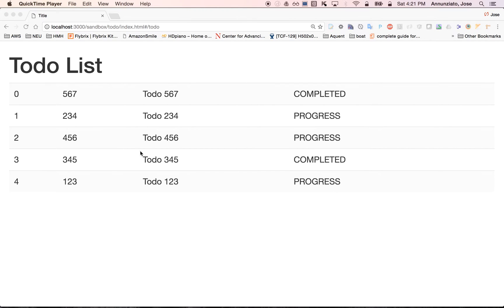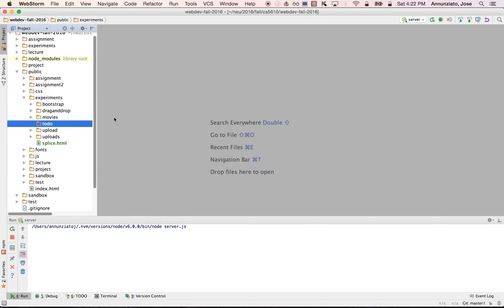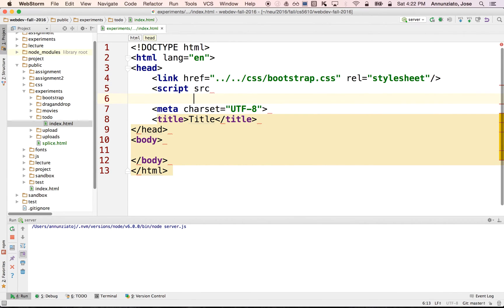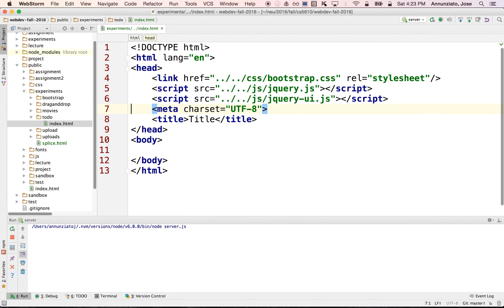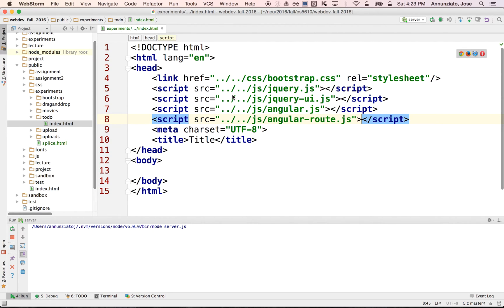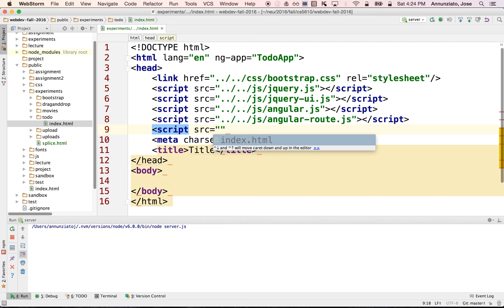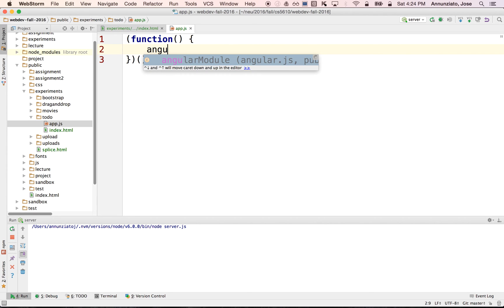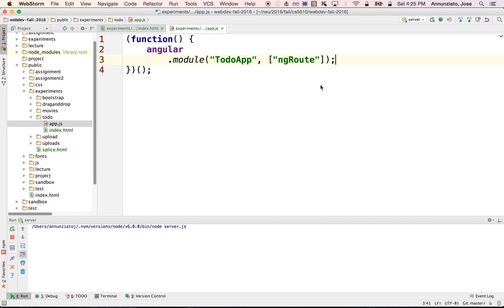2/19 Loading Angular, jQuery, and Bootstrap Libraries, Declaring an Angular app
In this video I show you how to load the bootstrap style sheet and jQuery and Angular JavaScript libraries. I also show you how to create a simple Angular application.